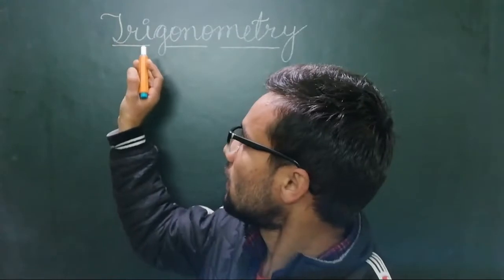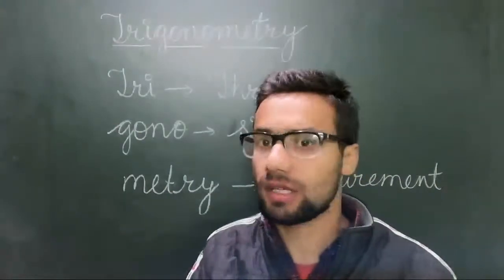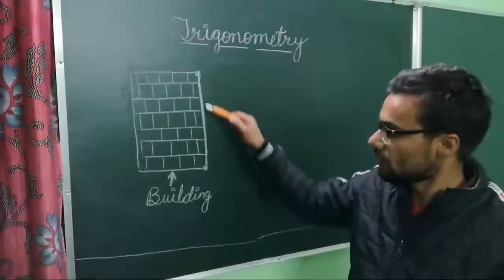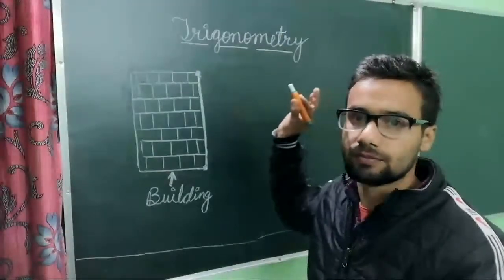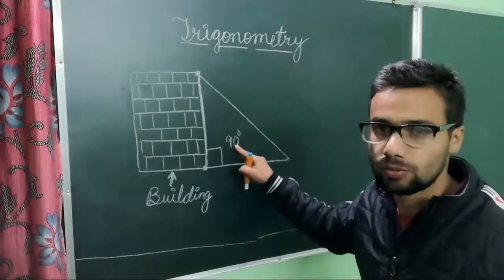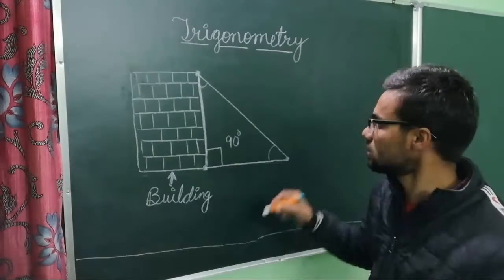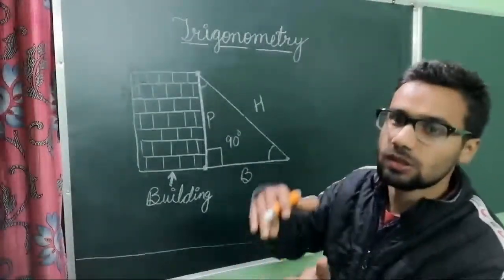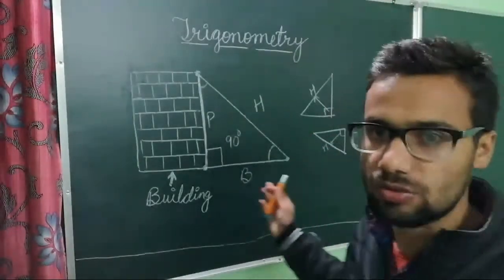Introduction of TRIGONOMETRY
This video is helpful for all the beginners who want to get information about trigonometry.
I hope that it will help u.